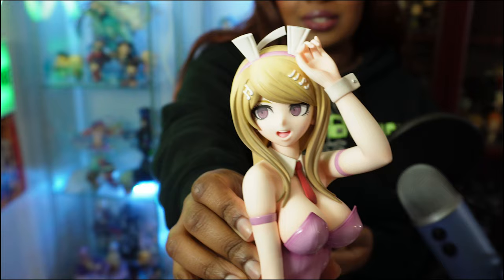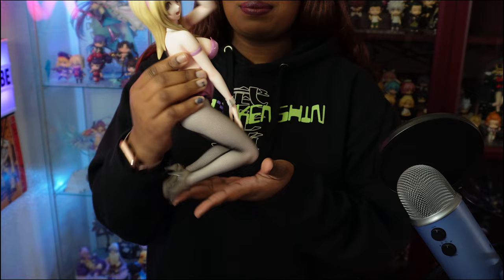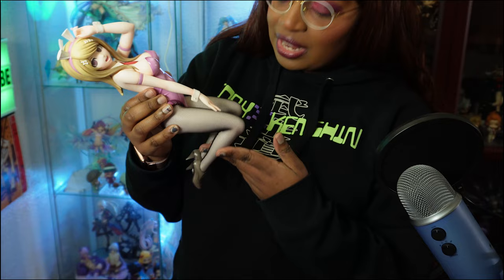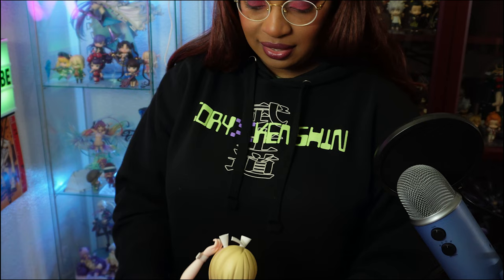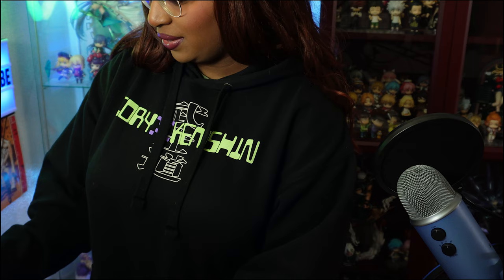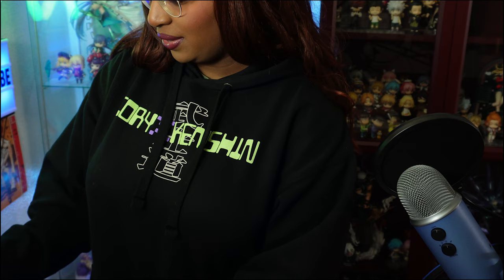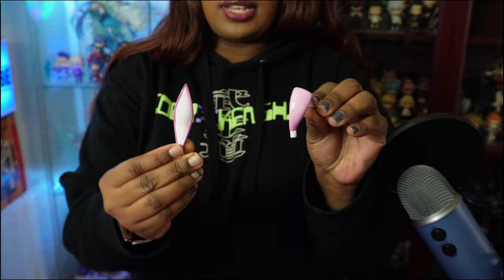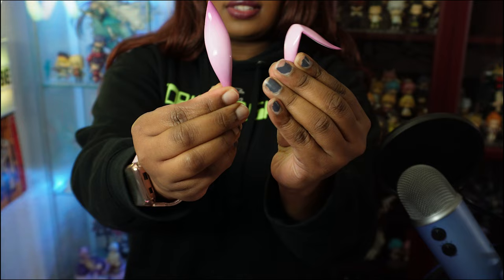📦Figure UNBOXING: Danganronpa V3: Akamatsu Kaede - B-style - 1/4 - Bunny Ver.📦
♪ Cheese (Prod. by Lukrembo)